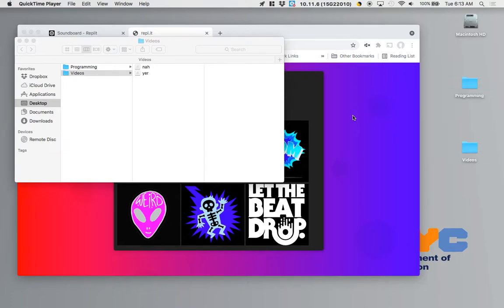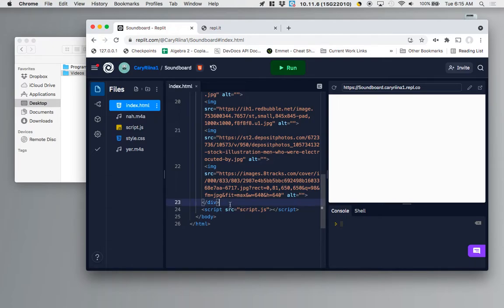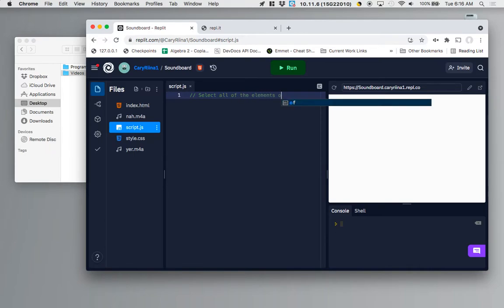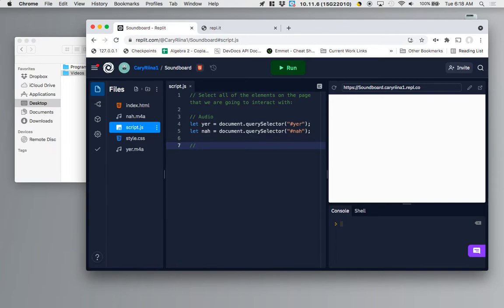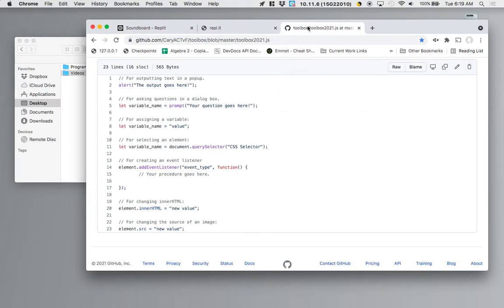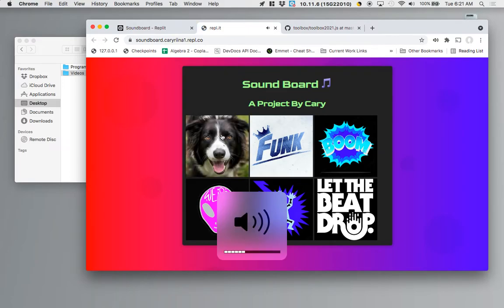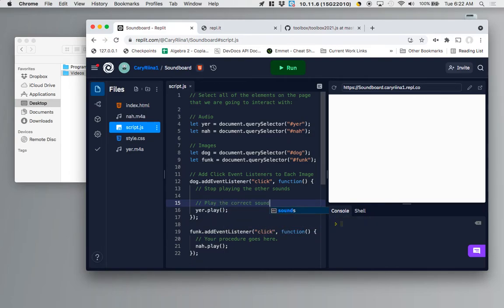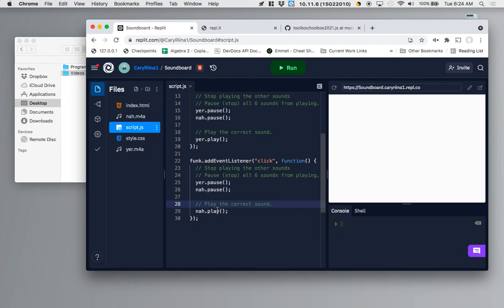AP CSP Soundboard (Adding Sounds)